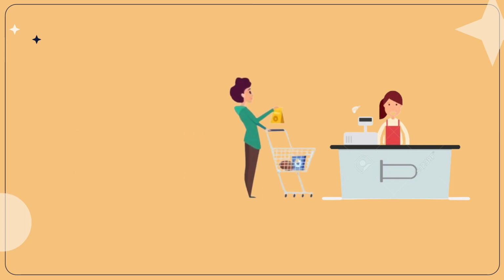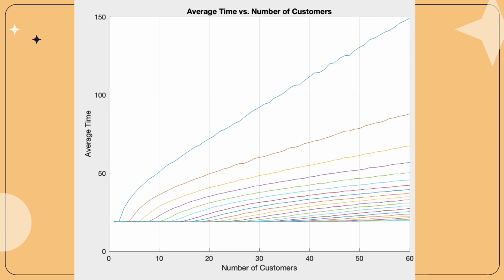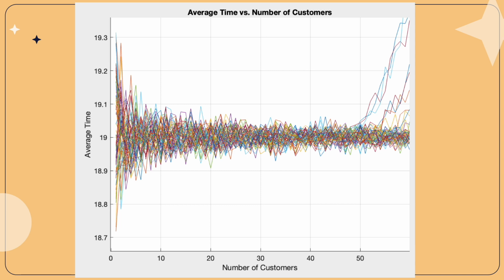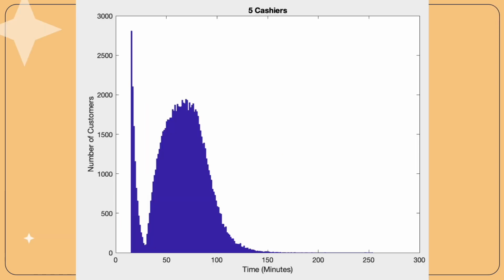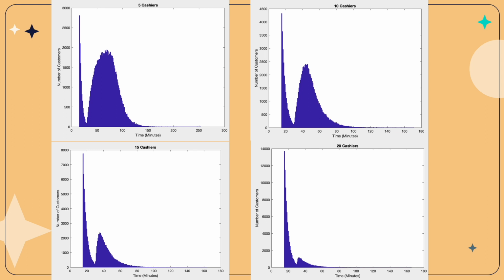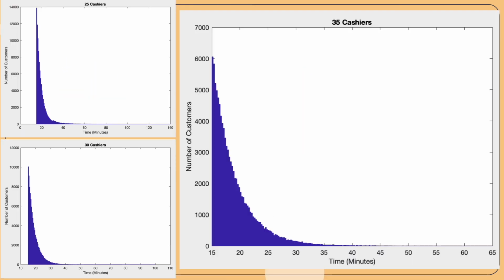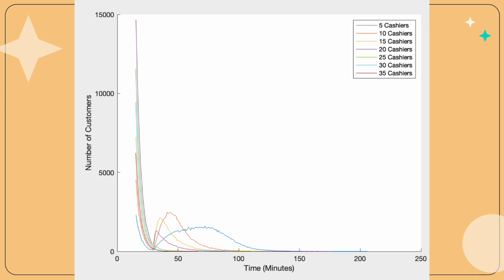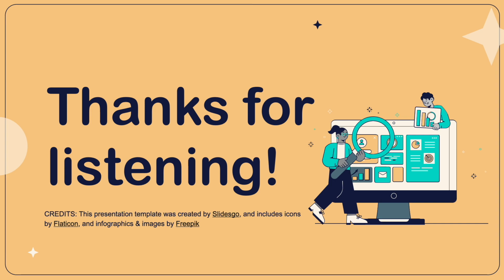Queueing Dynamics Explained by a Highschooler